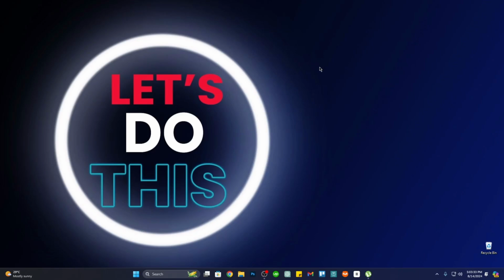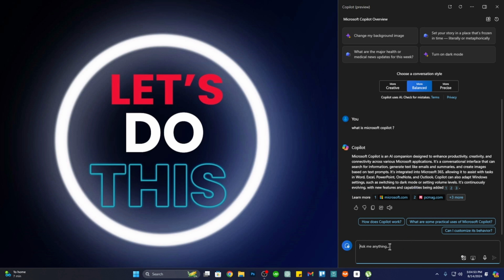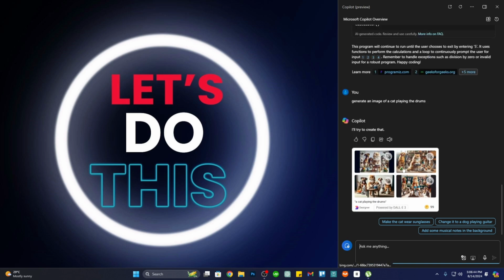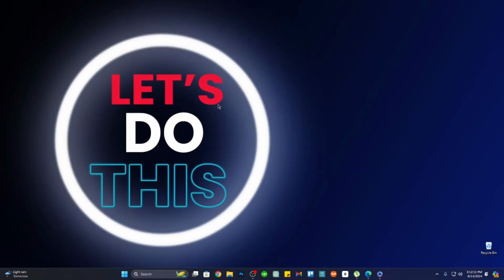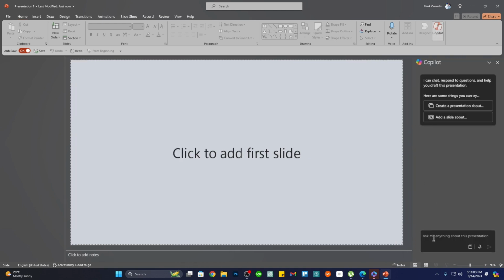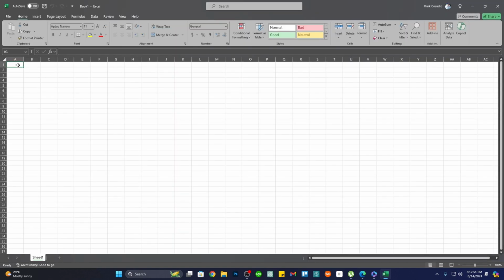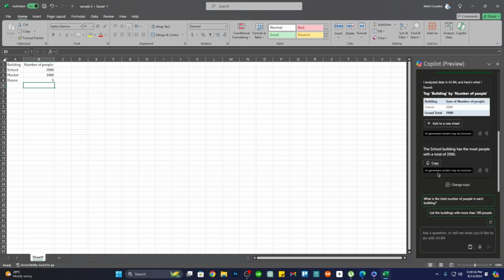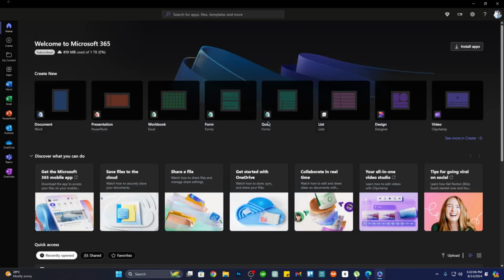Microsoft Copilot Tutorial for Beginners 2024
Microsoft Copilot is a suite of AI-powered tools integrated into Microsoft 365 applications like Word, Excel, PowerPoint, Outlook, and more. Copilot helps users by generating text, summarizing documents, creating presentations, analyzing data, and automating repetitive tasks. Here's a beginner-friendly tutorial to help you get started with Microsoft Copilot.

Getting Started with Microsoft Copilot
1. Understanding Copilot's Capabilities
Word: Generates, edits, and summarizes text, and even drafts documents based on prompts.
Excel: Analyzes data, creates formulas, generates charts, and provides insights.
PowerPoint: Creates slides, suggests designs, and generates content for presentations.
Outlook: Summarizes emails, drafts responses, and manages your calendar.
2. Accessing Copilot
Prerequisites: Ensure you have a Microsoft 365 subscription that includes Copilot features. Copilot is integrated directly into the Office applications.
Launch the Application: Open Word, Excel, or any other Office application where you want to use Copilot.
Find the Copilot Pane: Typically, Copilot is accessible through the ribbon (toolbar) under a specific tab like "Home" or "Insert". Look for options like “Generate with Copilot” or a similar button.
3. Using Copilot in Word
Generating Text:
Place your cursor where you want the text to appear.
Click on the "Copilot" button in the ribbon.
Enter a prompt like "Generate a summary of this document" or "Write a blog post about AI trends."
Copilot will generate text based on your prompt. You can accept, modify, or ask for a new version.
Editing and Summarizing:
Highlight the text you want to work with.
Use Copilot to edit, expand, or summarize the content.
4. Using Copilot in Excel
Data Analysis:
Open your Excel spreadsheet.
Select the range of data you want to analyze.
Click on the "Copilot" button and choose options like "Analyze Data" or "Generate Insights."
Copilot will provide summaries, trends, and even suggest formulas or charts.
Creating Formulas:
Enter a prompt like “Calculate the average sales per region” or “Create a formula to find the maximum value.”
Copilot will generate the formula and insert it into the appropriate cell.
5. Using Copilot in PowerPoint
Creating Presentations:
Start a new presentation or open an existing one.
Click on "Copilot" and choose “Create Presentation.”
Provide a prompt, e.g., "Create a 5-slide presentation on climate change."
Copilot will generate slides with text, images, and design suggestions. You can further edit these slides as needed.
6. Using Copilot in Outlook
Drafting Emails:
Open a new email draft.
Click on "Copilot" and provide a prompt like “Draft an email to the team about the project update.”
Copilot will generate a draft email. You can review, edit, and send it.
Summarizing Emails:
Open an email thread you want summarized.
Use Copilot to generate a concise summary or to highlight key points.
7. Customizing Prompts and Outputs
Refining Results: If the generated content isn’t exactly what you wanted, you can refine your prompt or ask Copilot for an alternative version.
Interactive Prompts: Copilot allows follow-up prompts, so you can iteratively improve the content.
8. Best Practices
Clear Prompts: Be as specific as possible with your prompts to get the best results.
Review Generated Content: Always review and edit the content generated by Copilot to ensure it meets your needs.
Experiment: Try different types of prompts to explore the full capabilities of Copilot in various applications.
Conclusion
Microsoft Copilot is a powerful AI tool that enhances productivity across Microsoft 365 applications. By learning how to interact with it effectively, you can automate routine tasks, generate creative content, and gain deeper insights from your data. Practice using Copilot in different scenarios to make the most out of this tool.